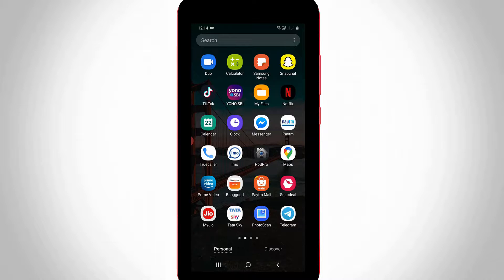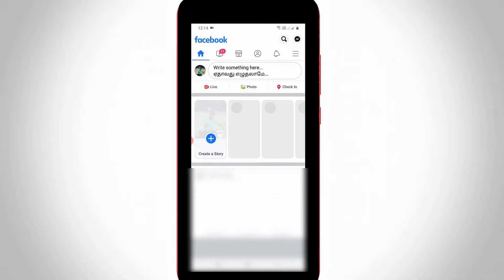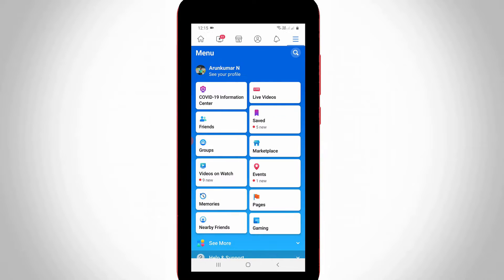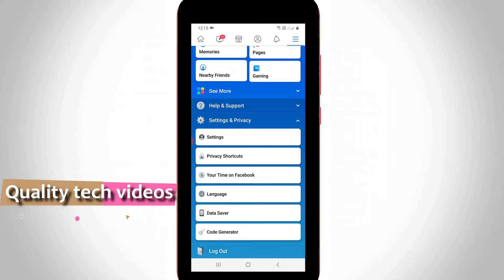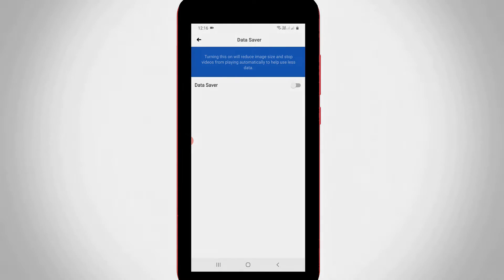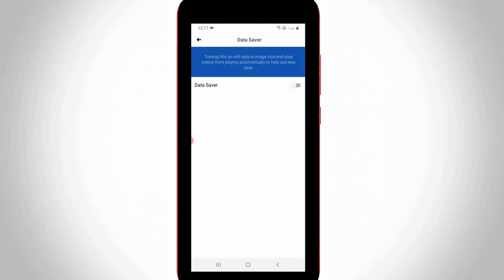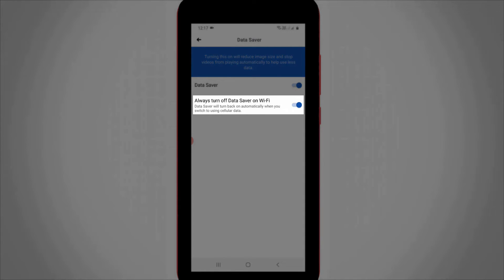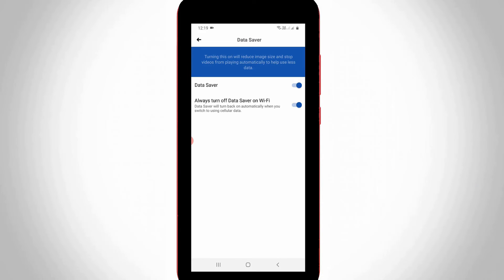How to Enable Data Saver in Facebook App For Android & IOS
This tutorial is about how to turn on data saver in facebook.

Otherwise if you not like this feature just click to remove or disable it.

Always use 2022 released new update of mobile app for your android phone and ios iphone devices.

how to set data saver mode on facebook :

1.If you like to activate this data saver feature just follow me friends.

2.Once you turn on this setting you can use this fb app by without more data is used.

3.But this option is missing in facebook messenger.

4.Just open your facebook app and press that horizontal lines icon and then press "Settings & privacy" arrow mark.

5.Now you can goto "Data saver" option.

6.In top it shows one notification "Turning this on will reduce image size and stop videos from playing automatically to help use less data".

7.Once you read this message just click to enable this setting.

8.But in followed by this mode it also shows one more settings "Always turn off data saver on wi-fi".

9.Which means that if you're using wifi network this mode not working.